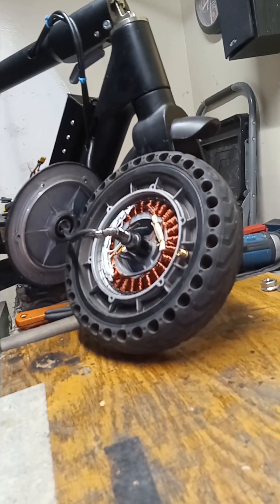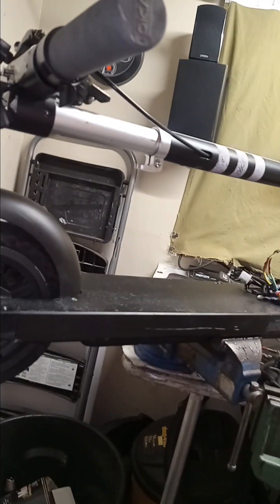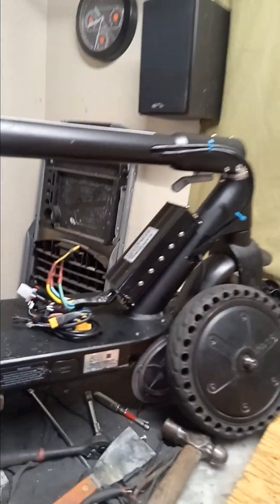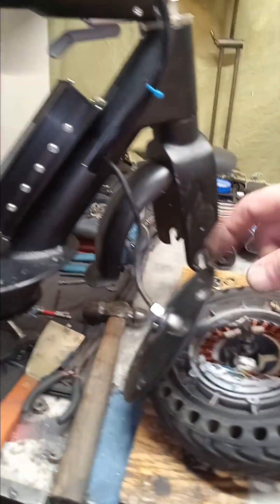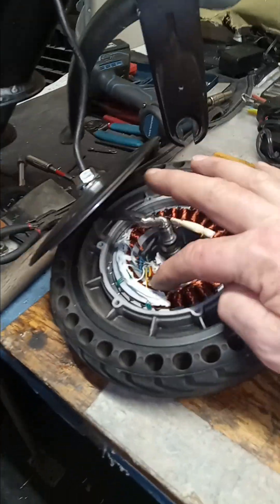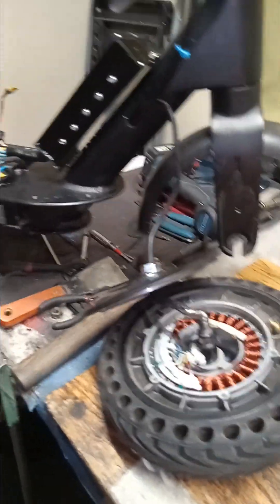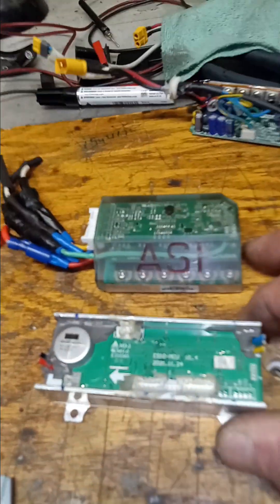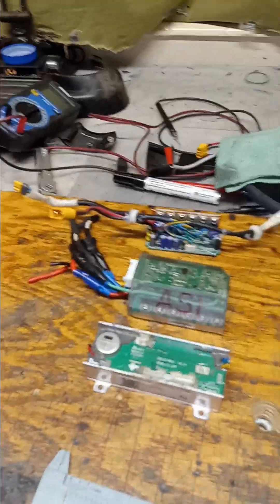Escooters How to Pull Up Error Codes! Gotrax, Okai, Segway..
My neighbor gave me 3 complete not working electric scooters! They all look amazing and not a lot of were marks. There are a couple flat tires and all 3 apparently need new motor controllers.
To bring up error codes on newer common escooters:
By holding down on throttle and pushing the power button at the same time, when display lights up you should be viewing a different looking display screen than normal. Some scooters display E codes (error) followed by numbers
Other scooters only display numbers.
Make sure that you include your scooters mfg. & model # when searching Google for answers to your particular scooters P codes. Presently google's AI Search engine is giving erroneous error code information due to it not learning yet that different scooter manufacturers use different error codes. So, after you use the button & throttle procedure to check for error codes,  be sure to include scooter information (mfg. & model) along with the error codes in your search online to figure out the problem.  Your display must illuminate/power on in order to bring up error codes.